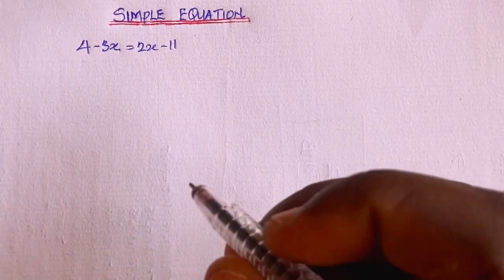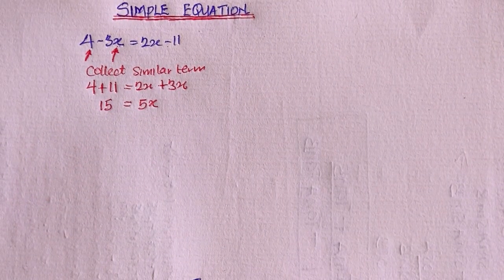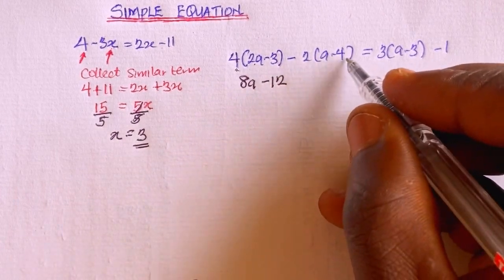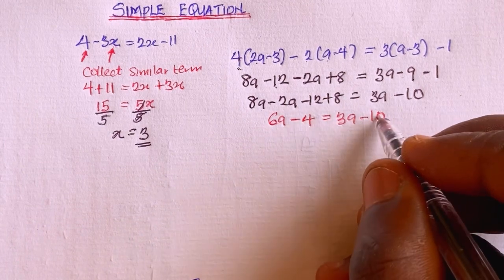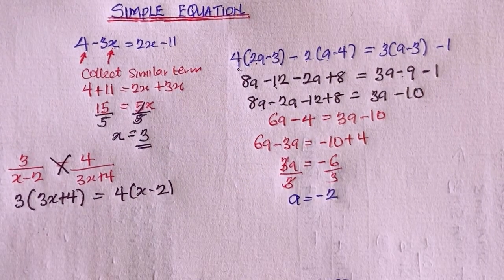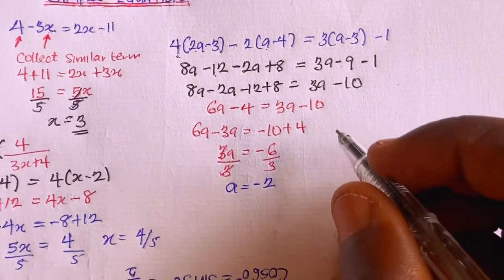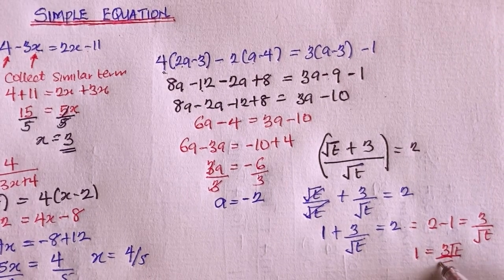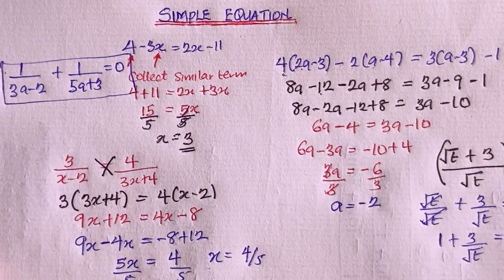SIMPLE AND LINEAR EQUATION || MADE EASY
Algebra
In this video I’ll be showing you guys how to solve a simple equation question.